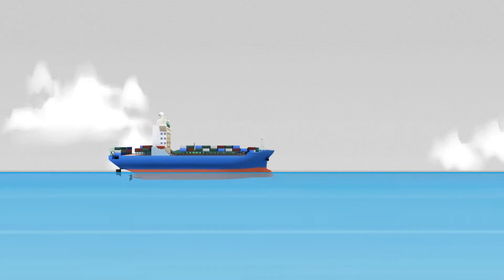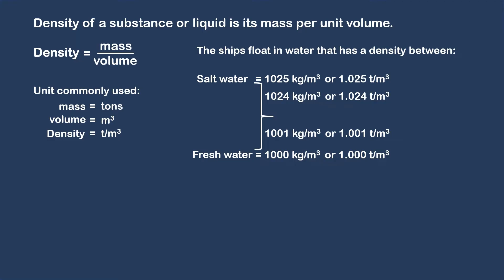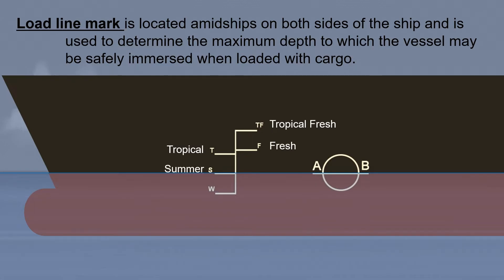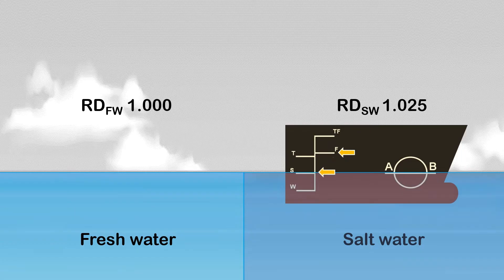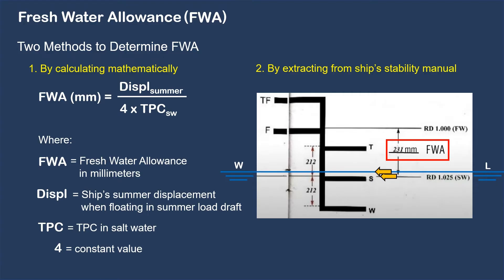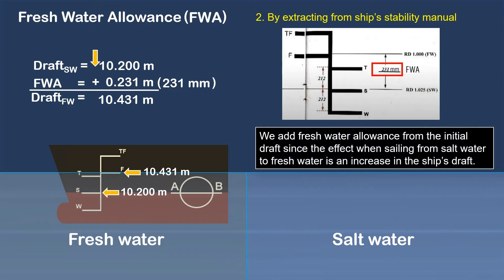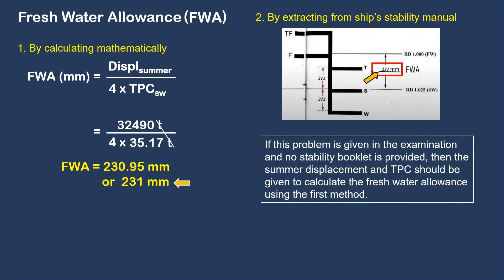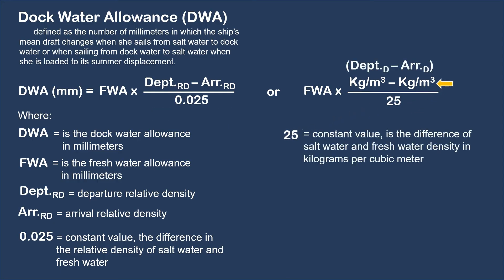Calculate the Fresh Water Allowance (FWA) & Dock Water Allowance (DWA) 2 ll Calculate Final Draft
Correction to the last part of the video. The DWA is 0.109m, not 0.136m. Subtract 0.109m to the initial draft to find the final draft.

This video shows how to calculate the fresh water and dock water allowance and determine the final draft due to the change in the water density.

Fresh Water Allowance (FWA) is the number of millimeters in which the ship's mean draft changes when she passes from salt water to fresh water or from fresh water to salt water when she is loaded to its summer displacement.

Dock Water Allowance (DWA) is defined as the number of millimeters in which the ship's mean draft changes when she sails from salt water to dock water or when sailing from dock water to salt water when she is loaded to its summer displacement.